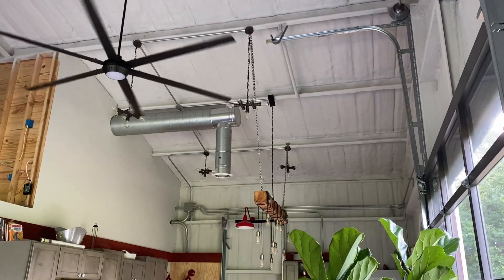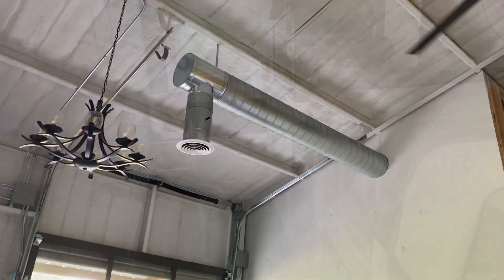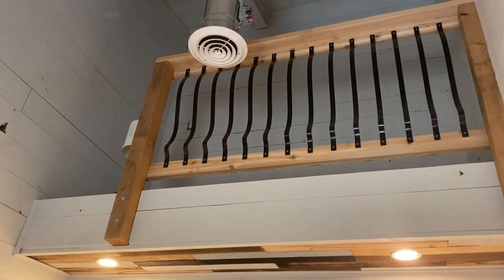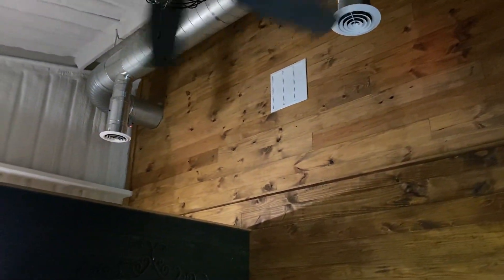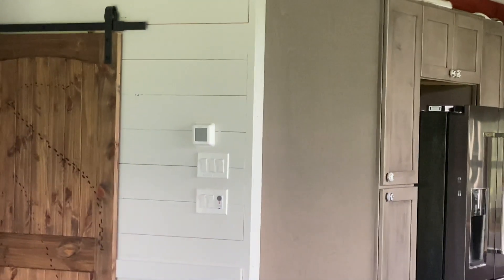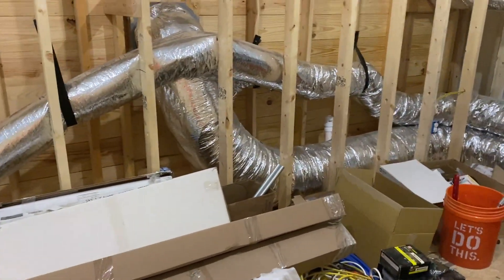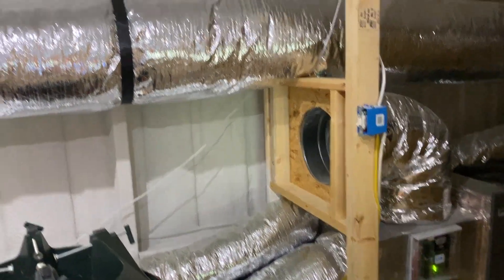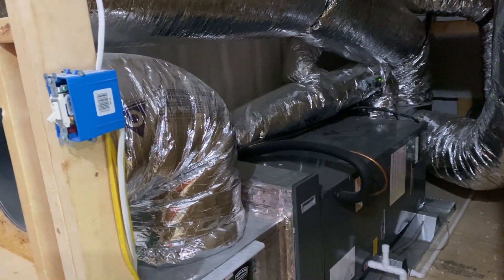Barndominium HVAC with Spiral Duct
A walkthrough of HVAC system in our industrial style Barndominium. Provide detail in the zoned system and spiral ductwork creating an extremely efficient home.